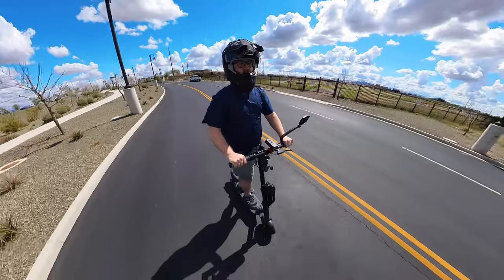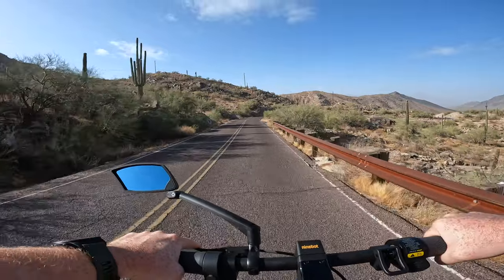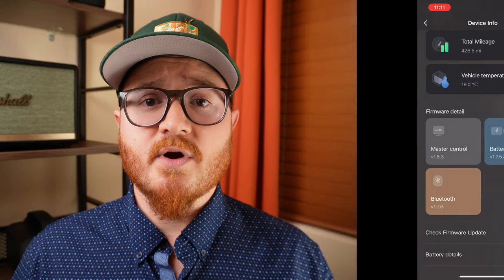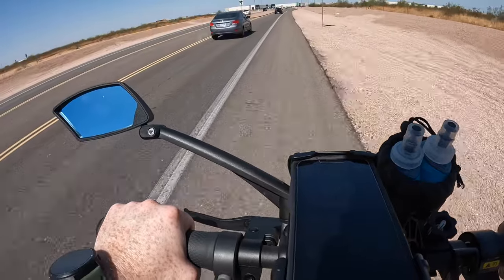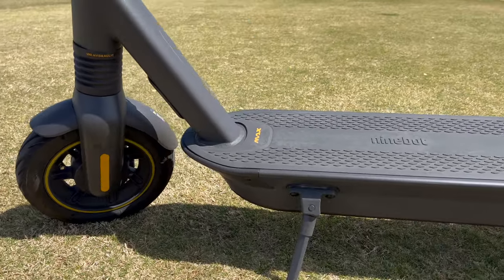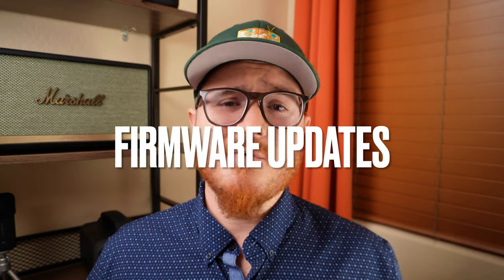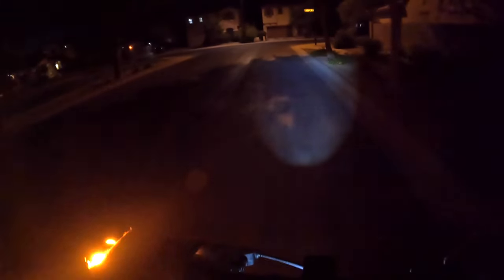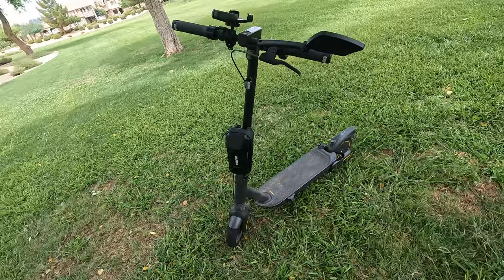Still Worth It In 2024? Ninebot Max G2 500 Mile Review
Get ready for an in-depth look at the Segway Ninebot Max G2 after 500 miles of use! Tom will discuss what he loves, what he doesn't, and share his overall experience with this popular scooter model.

Small Tire Pump
Phone holder w/quick release clamp

If you've found this content helpful and you're pondering the idea of diving into the world of the Ninebot Max G2 and its nifty accessories, using the referral links above not only sets you up for an exciting adventure but also extends a friendly hand to support this channel. Your backing keeps the wheels turning, and I couldn't be more grateful for it!